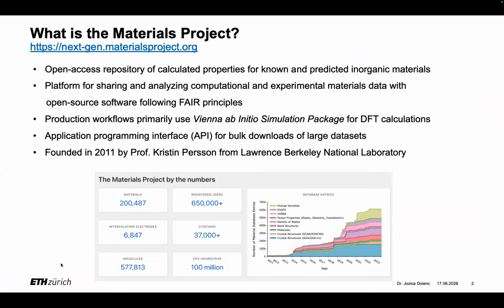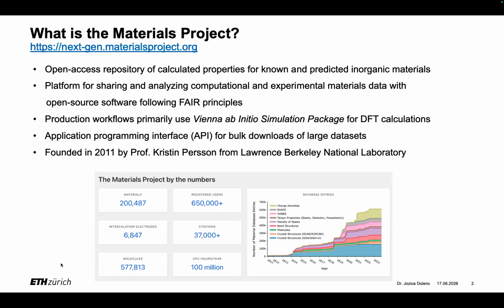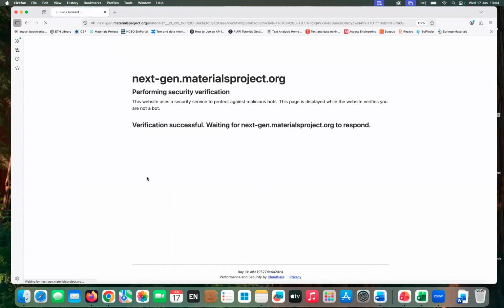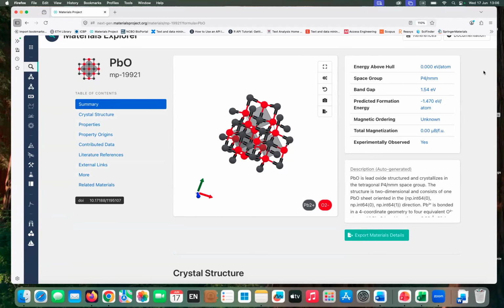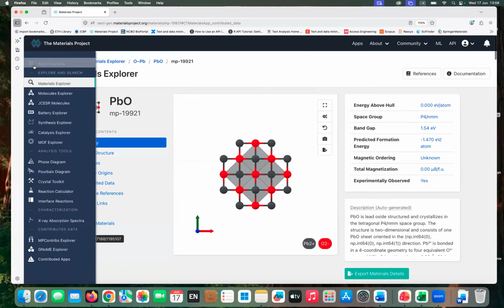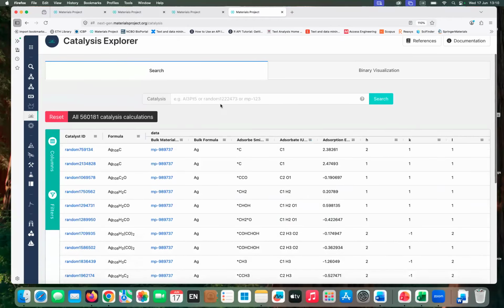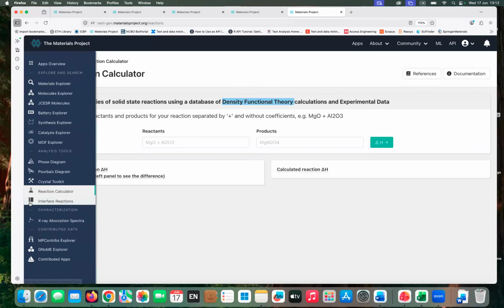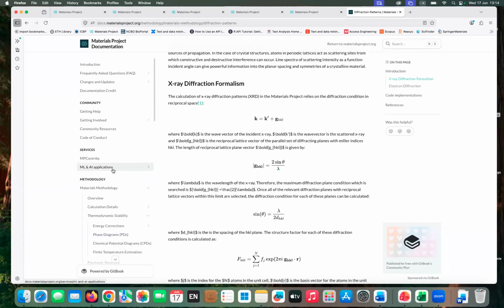Materials Project (Coffee Lectures No. 82)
The Materials Project is an open-access repository of computed data for known and predicted materials across a wide range of properties and
chemistries, and a platform for sharing and analysing materials data in line with open-science principles.
Presenter: Dr. Jozica Dolenc